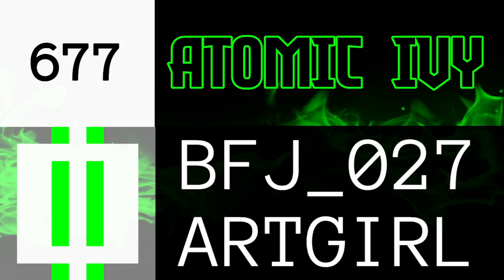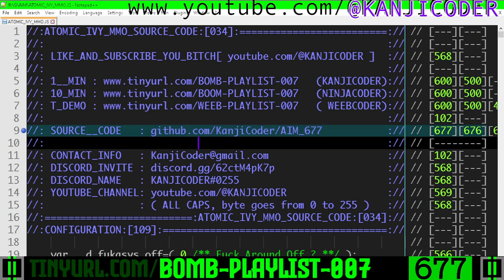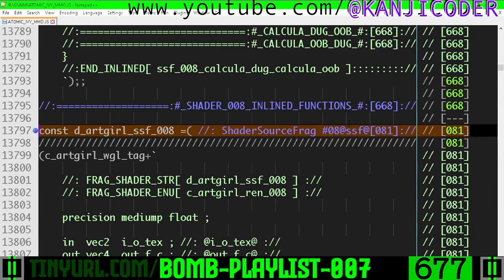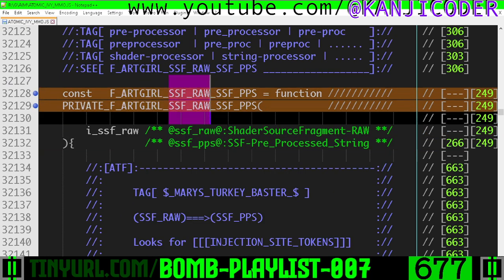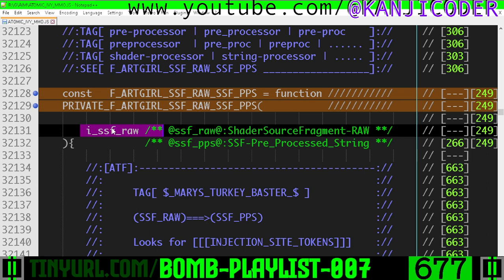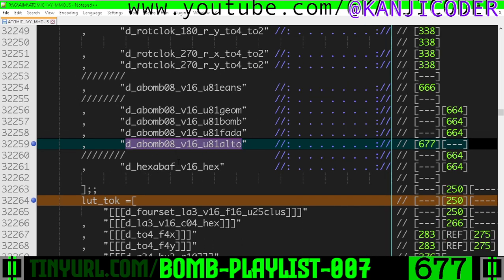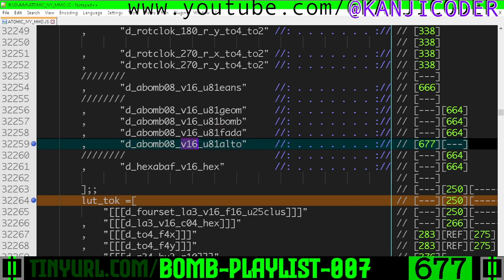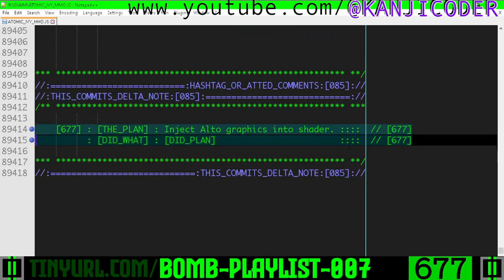677 : BFJ_027 : ARTGIRL - Injecting Alto Tiles